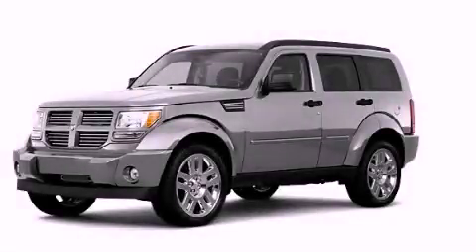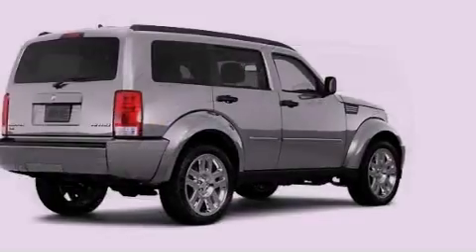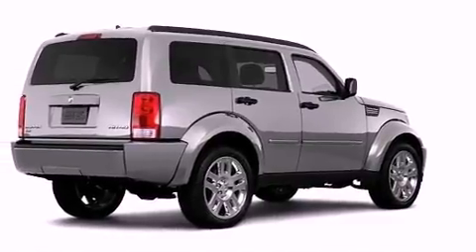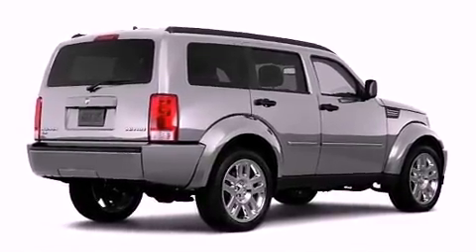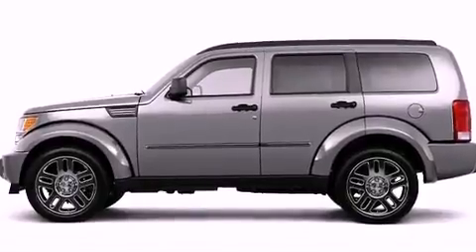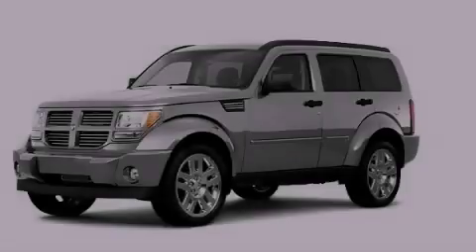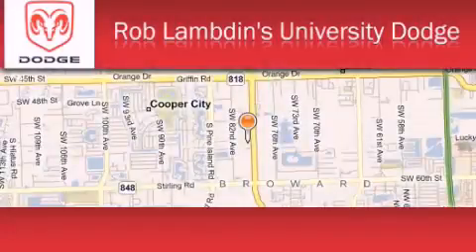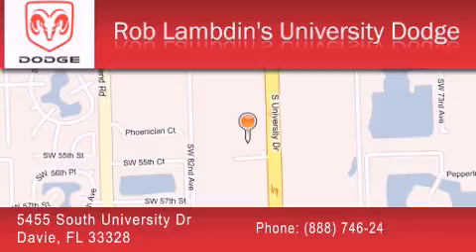2011 Dodge Nitro Pompano Beach FL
Year : 2011

 Make : Dodge

 Model : Nitro

 Engine : 6 Cyl - 3.7L

 Trans . : Automatic

 Exterior : Bright Silver Metallic

 Miles : 11

 Interior : K7dv

 5455 South University Dr

 2011 Dodge Nitro  FL